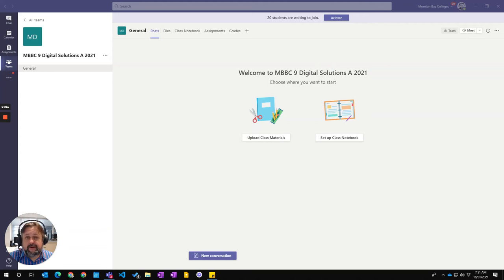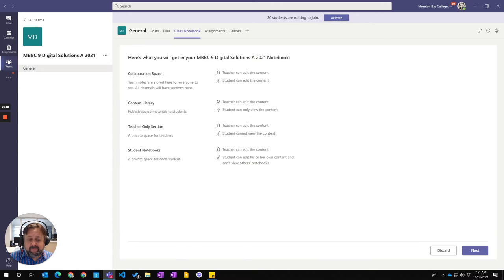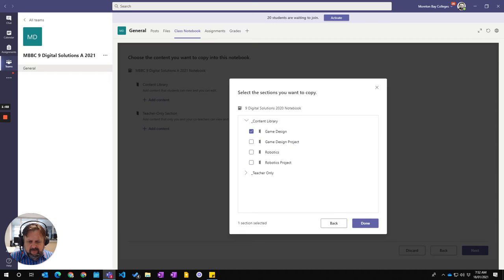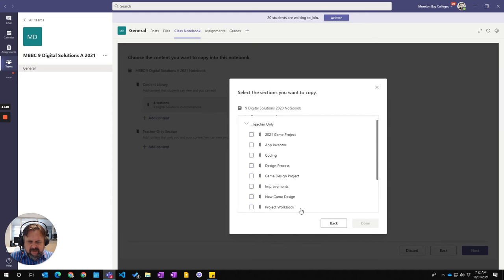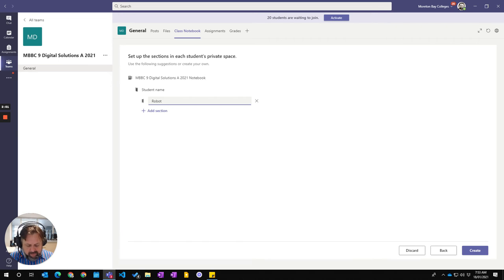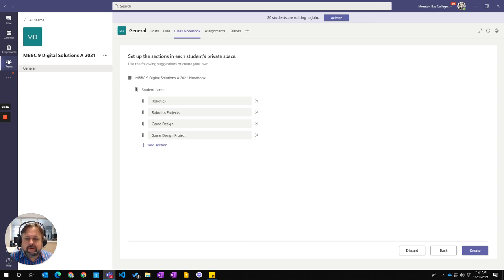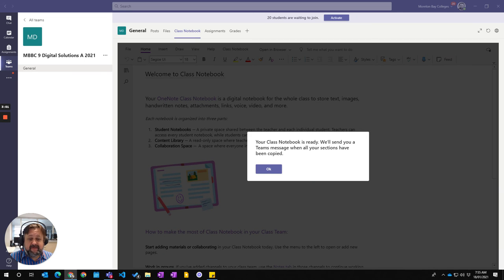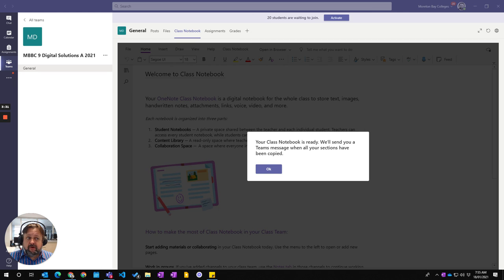Microsoft Teams: Creating Class Notebooks with Content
How to import content into a new Class Notebook.